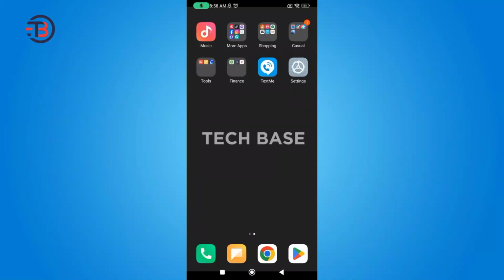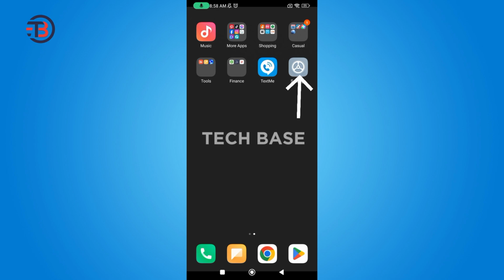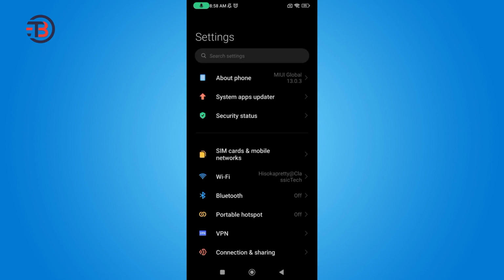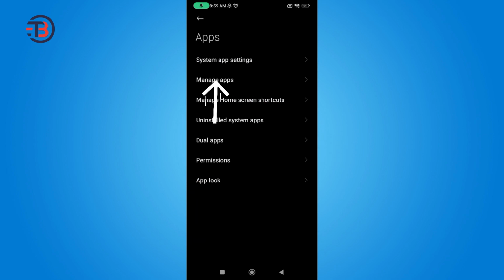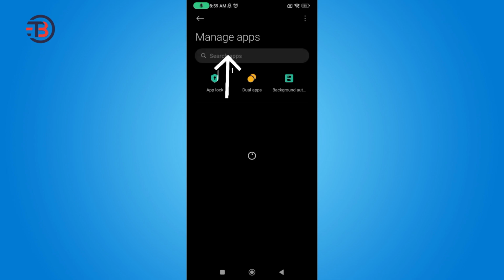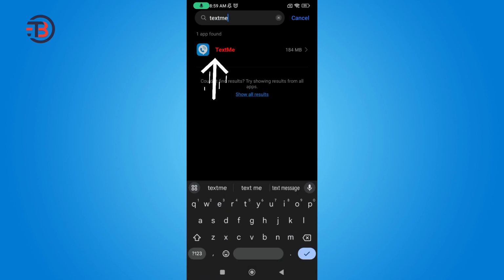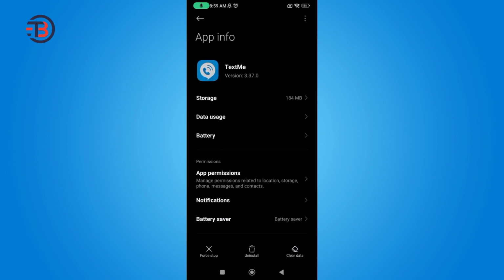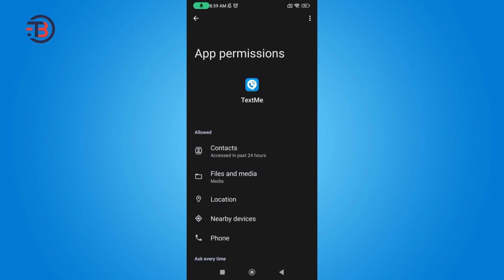How to Disable Location Service on Textme